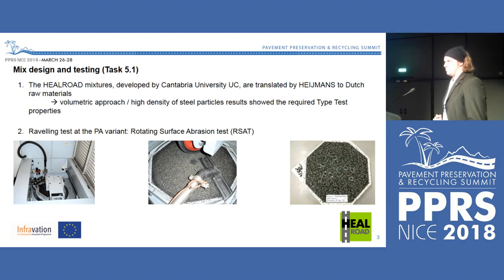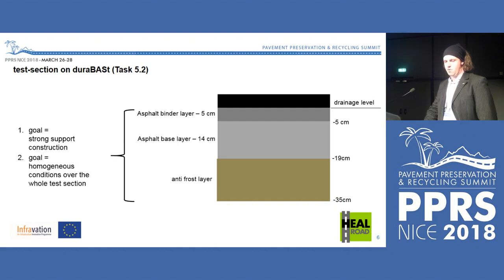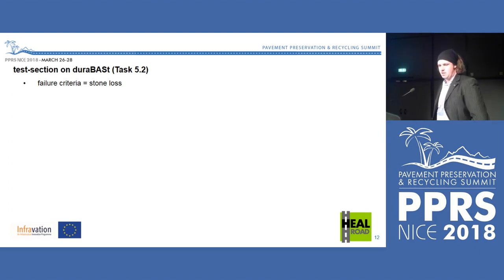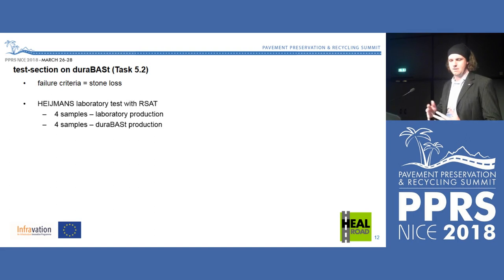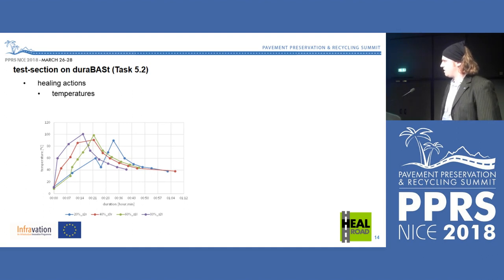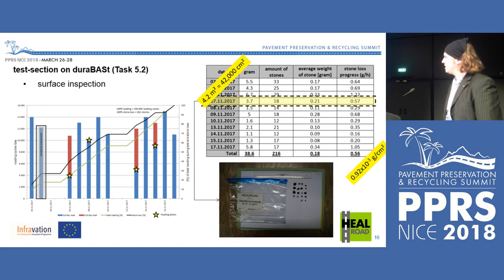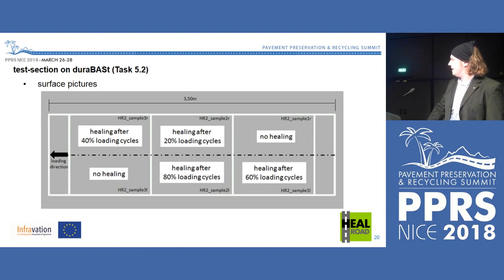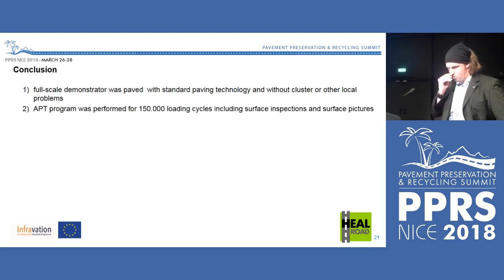HEALROAD industrial upscaling and full scale demonstrator by G. VAN BOCHOVE and B.WACKER